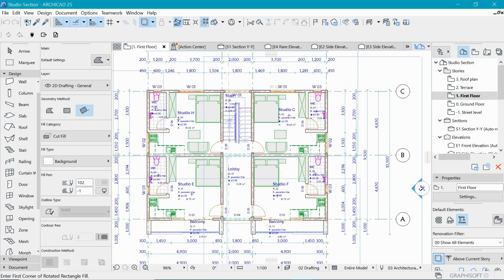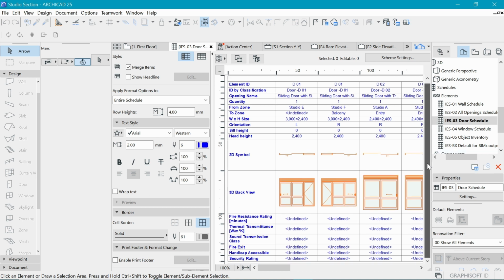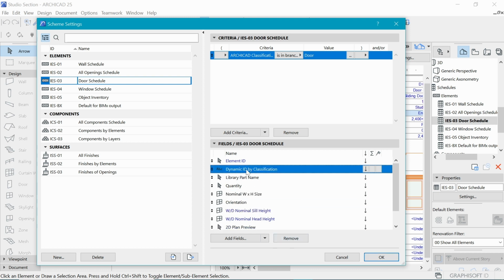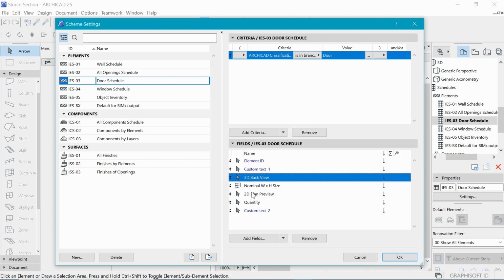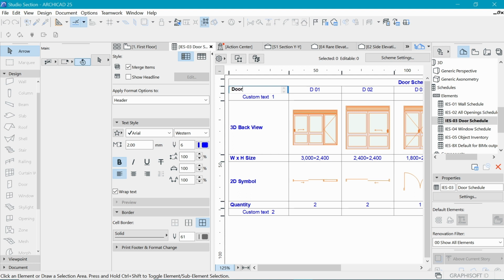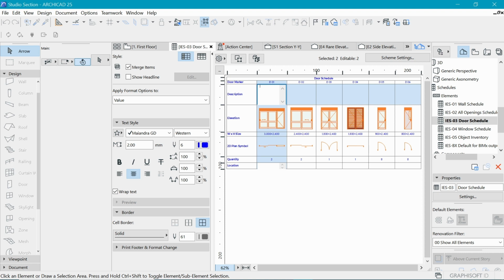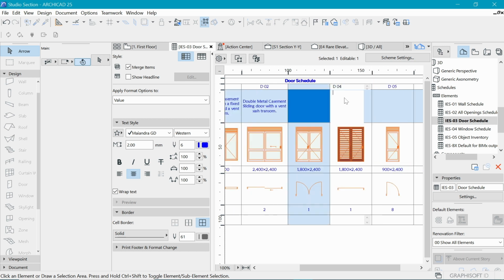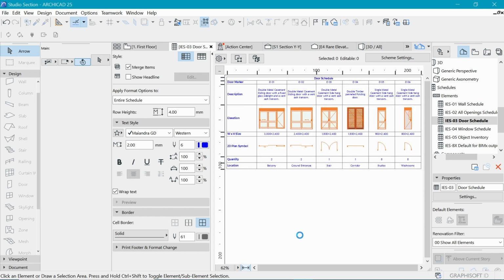Door Schedules | 010 Working drawings | Archicad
In this video we document doors.